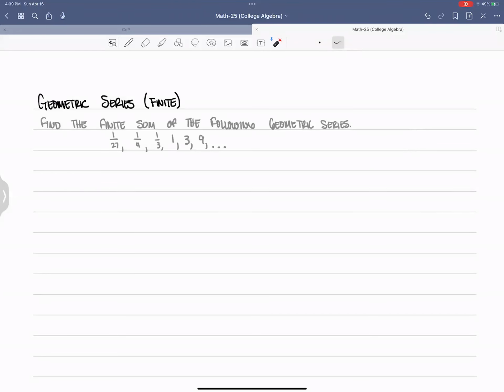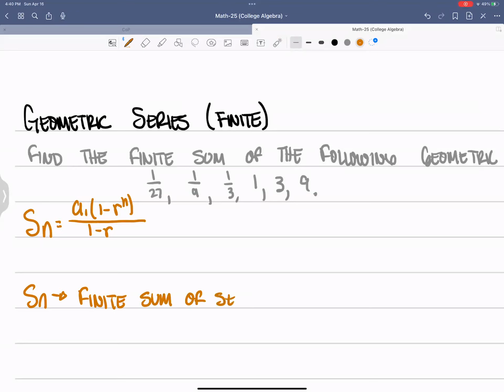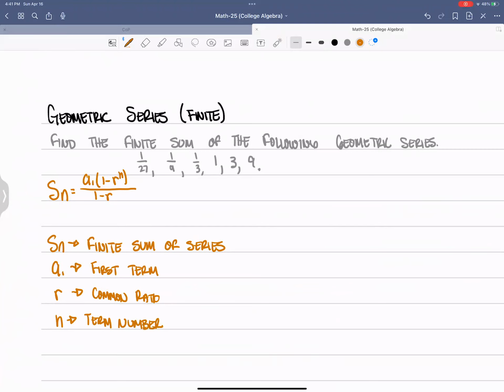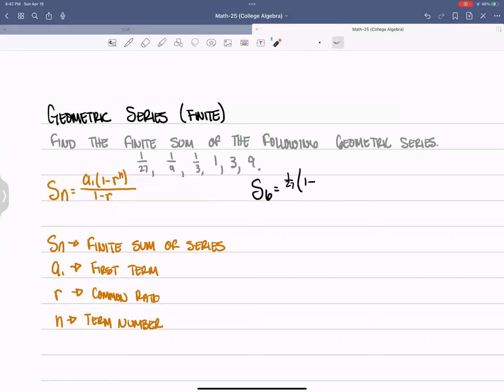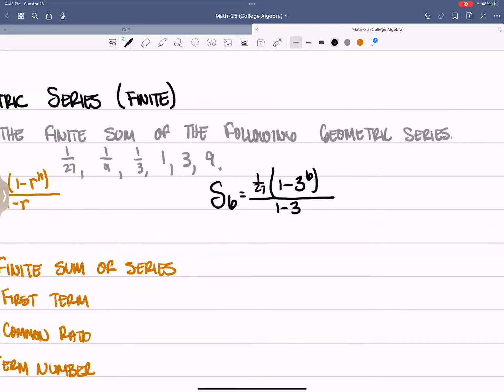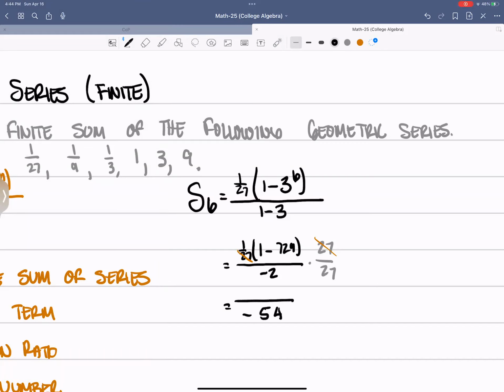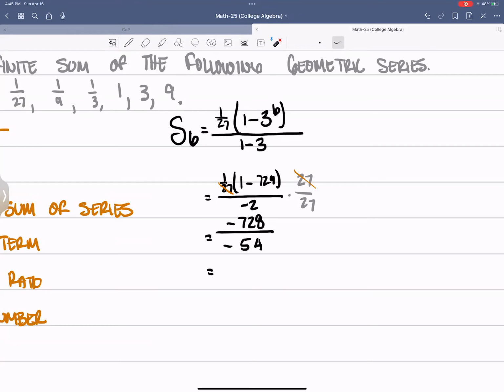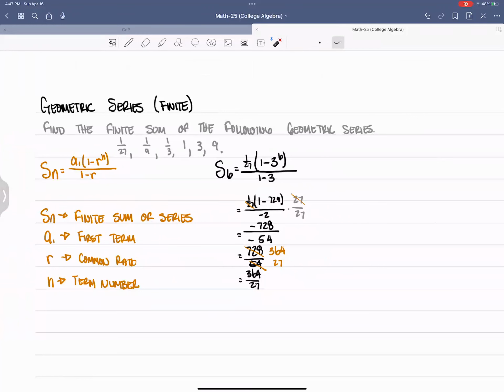Geometric Series finite